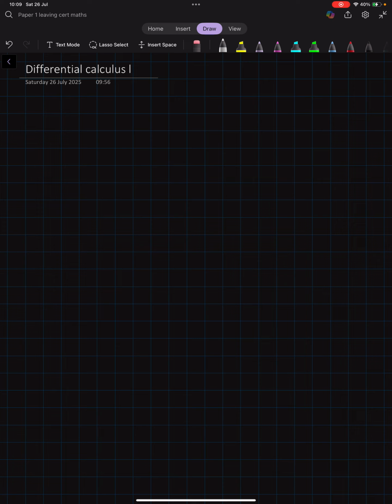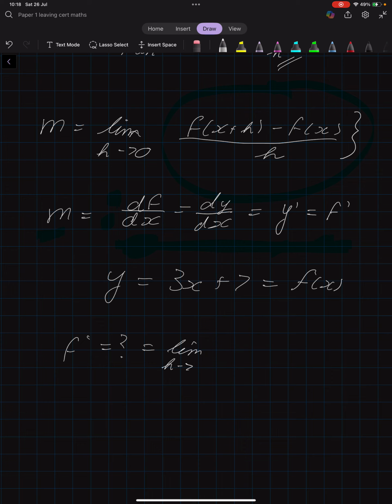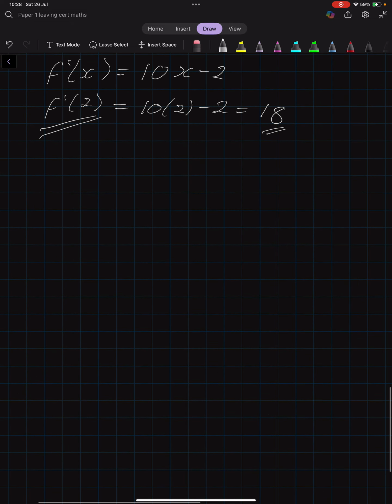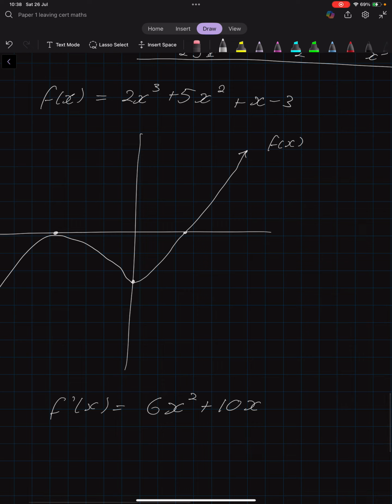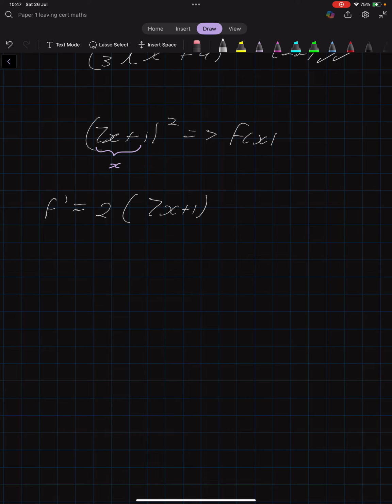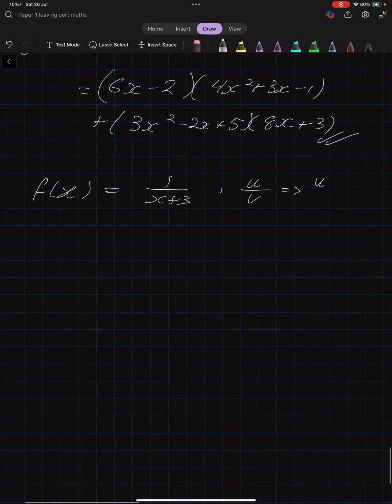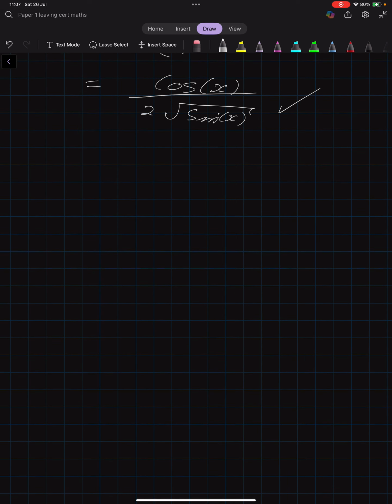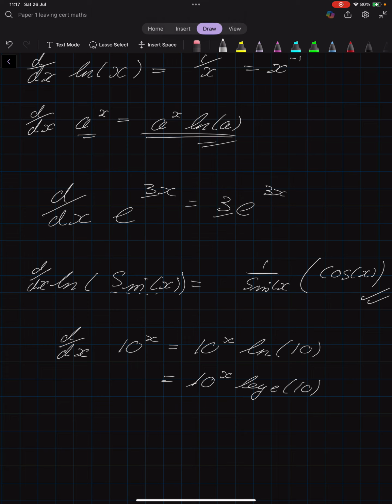Differential calculus 1